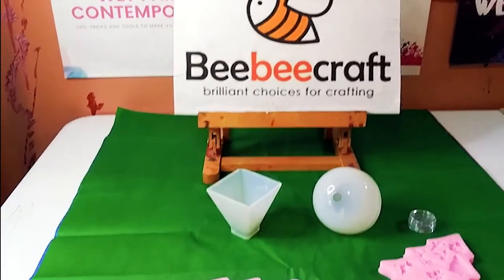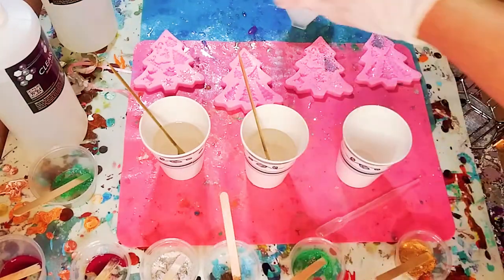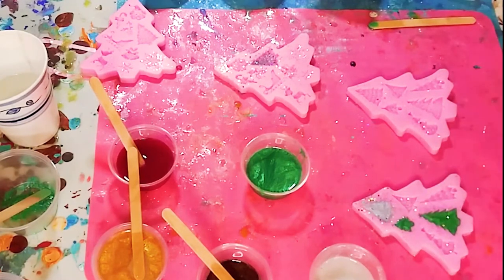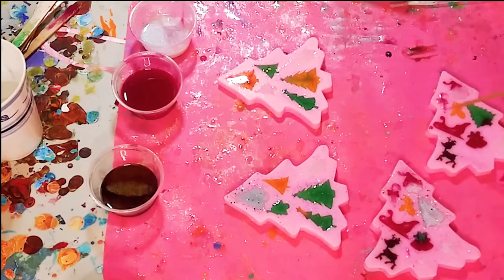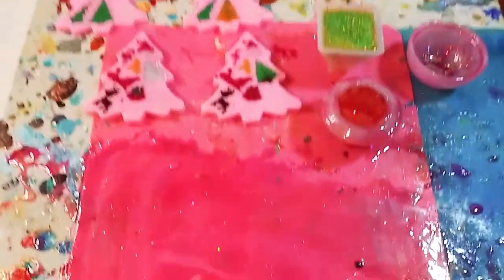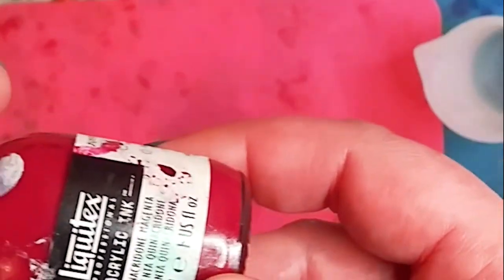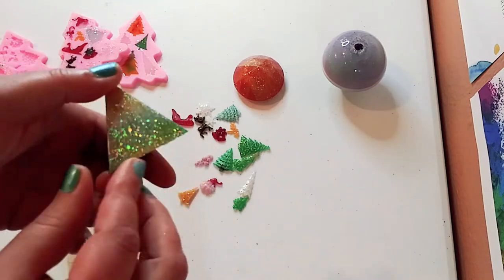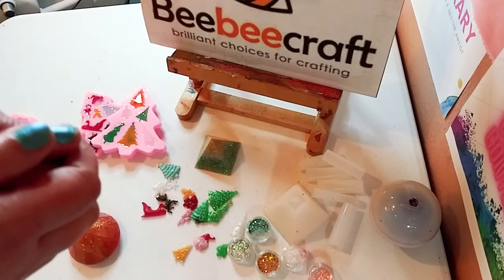Creating Christmas Resin Art With Beebeecraft Art Supplies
Hey Guys, I hope you enjoyed the video. Thanks again for always supporting my channel.

Pink Christmas silicone mold sets
(right now they are out of stock, but you can check to see when they are restocked)